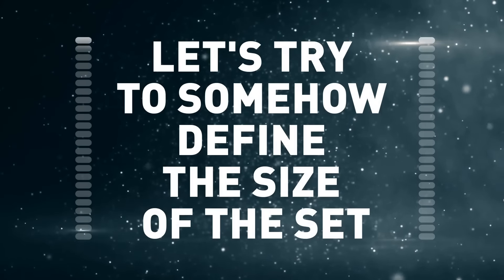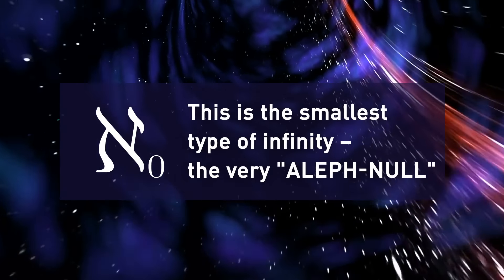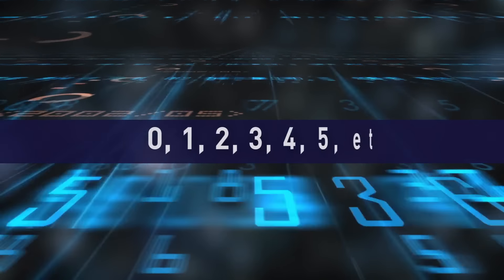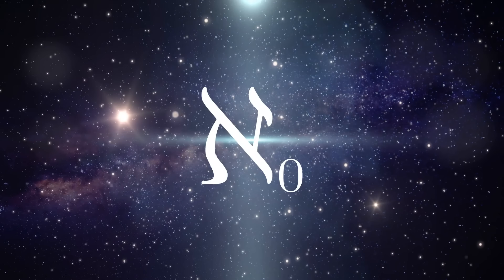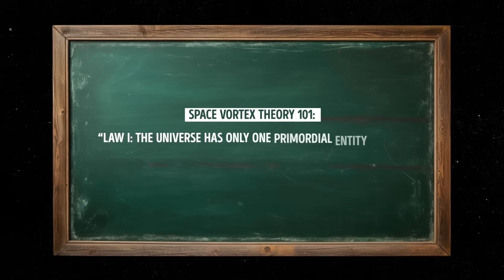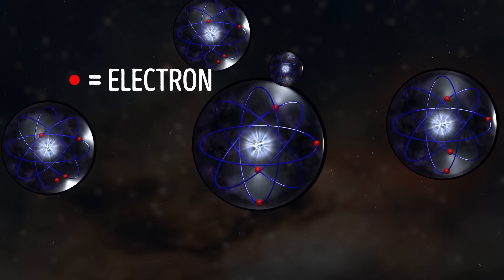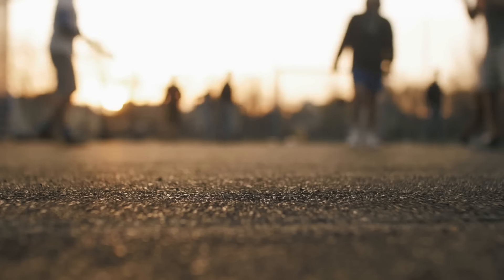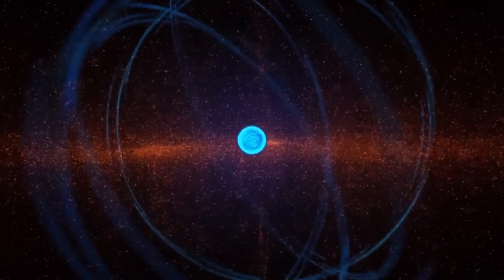James Webb Telescope Finds IMPOSSIBLE Rogue Galaxies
Prepare to be amazed as we uncover the groundbreaking discoveries made by the James Webb Space Telescope! Recently, the JWST has detected rogue galaxies that defy our understanding of the universe.
In this fascinating video, we delve into:
The Discovery: Learn how the James Webb Space Telescope identified these elusive rogue galaxies floating freely in the cosmos, untethered by any larger galactic structures.
Astrophysical Anomalies: Explore the bizarre characteristics of these rogue galaxies that challenge existing theories about galaxy formation and behavior.
Implications for Science: Understand the profound impact these findings have on our understanding of the universe, potentially rewriting the rules of astrophysics.
Intergalactic Travel: Speculate on how these discoveries might influence future space exploration and our quest to understand the vastness of space.
Visual Marvels: Enjoy stunning 4K visuals of these rogue galaxies, captured by the most advanced space telescope ever built.
Join us as we dive deep into the universe's mysteries and unravel the secrets of these impossible rogue galaxies. The James Webb Space Telescope continues to push the boundaries of human knowledge, revealing the unexpected and the extraordinary.